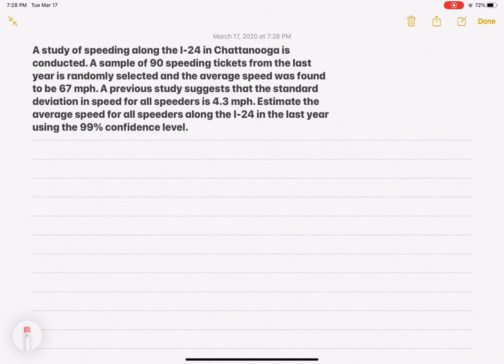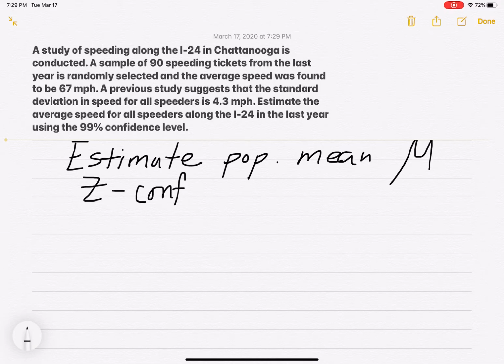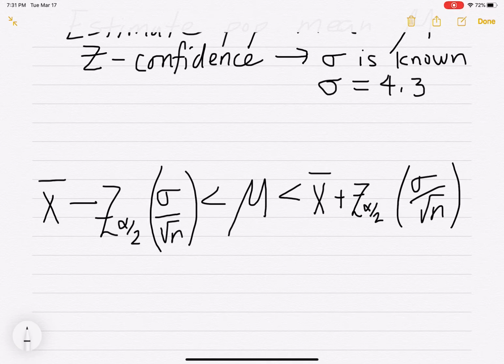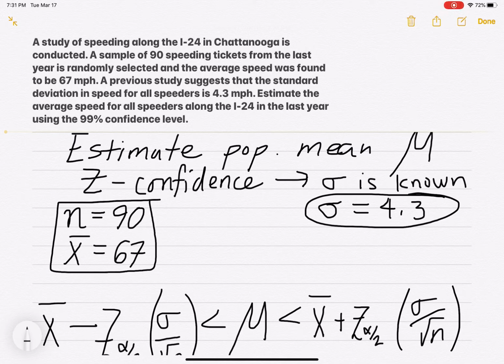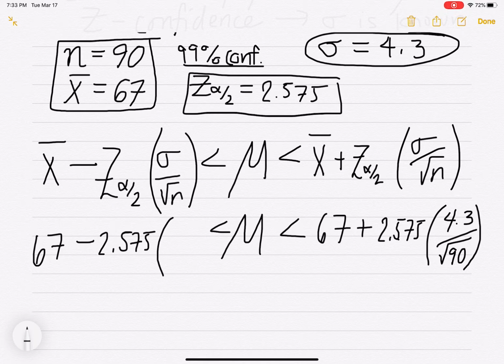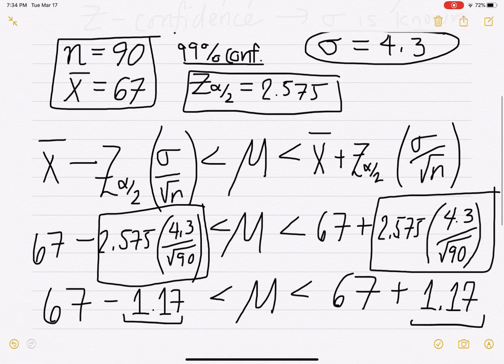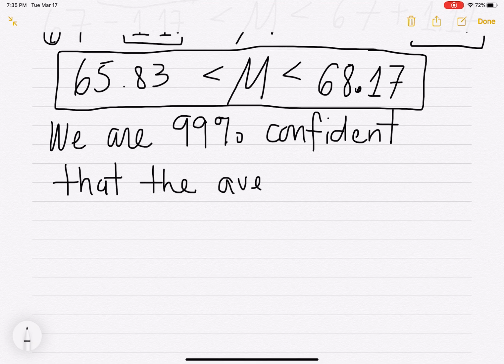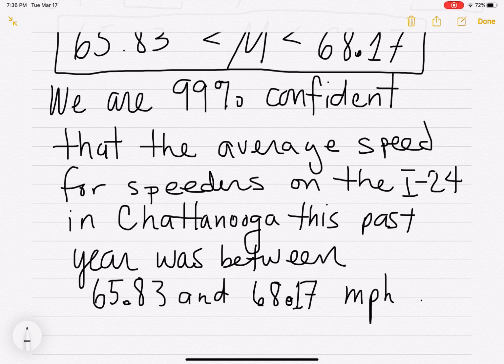Computing Z Confidence Intervals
An example of computing a Z Confidence Interval.